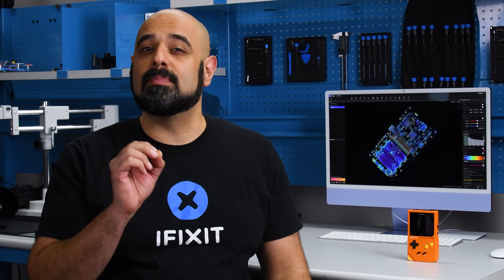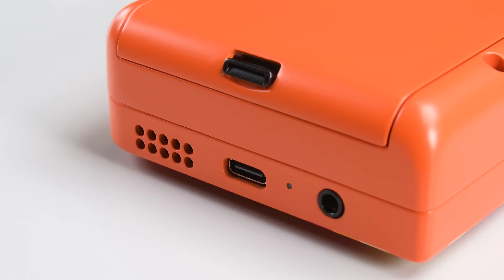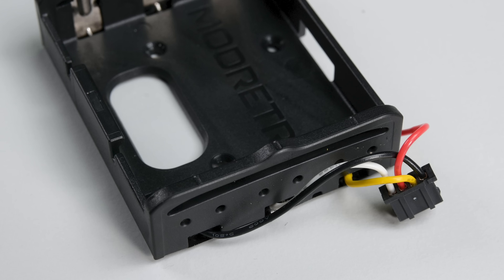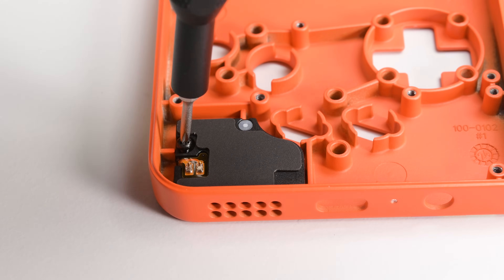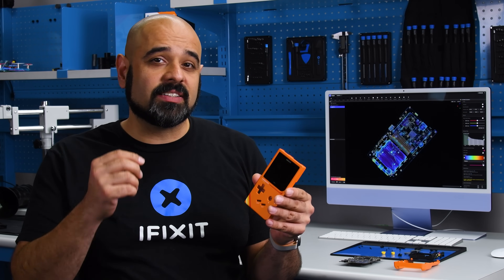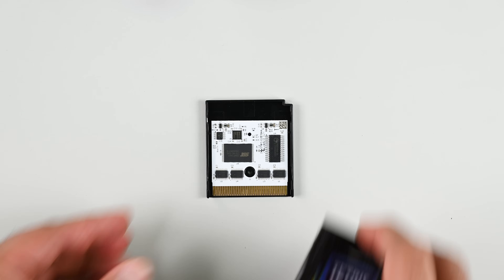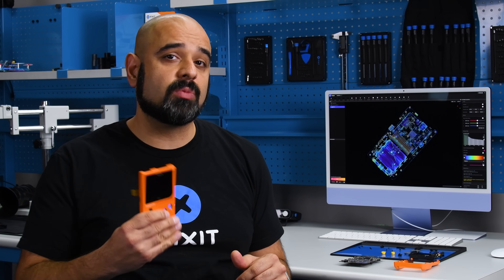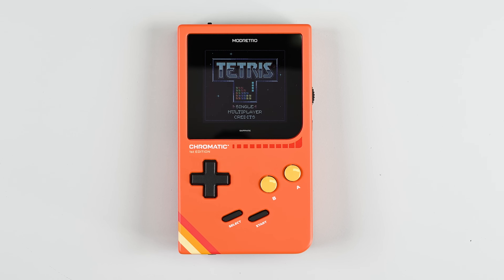The Future of Retro Gaming: Inside the ModRetro Chromatic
What would it look like if you updated your favorite Retro handheld gaming system with technology from today, not to make it more powerful, just to make it the best version of itself.

Meet the ModRetro Chromatic, an all new take on the classic Gameboy Color handheld from 1998. It’s time to open up the Chromatic and answer the biggest question on my mind: will it outlast the original Game Boy Color? Let’s find out!

Use our FixMat to stay organized.

This teardown is not a repair guide. To repair your ModRetro Chromatic, use the service manual at iFixit.com.

Chapters
00:00 ModRetro Chromatic overview and CT Scans
00:53 Removing the game cartridge and batteries
00:59 The rear panel is held in place with screws
01:25 The battery case comes out so easily!
01:45 The motherboard is held down by one screw
01:51 Chip ID
02:08 All the buttons come out
02:19 Finally the speaker comes out
02:36 What is up with the ModRetro Display?
03:38 Game cartridge teardown and comparison
04:33 Final thoughts